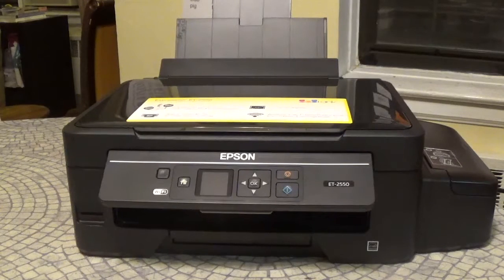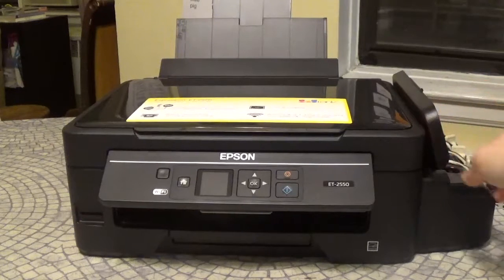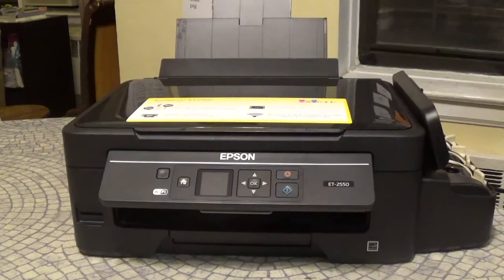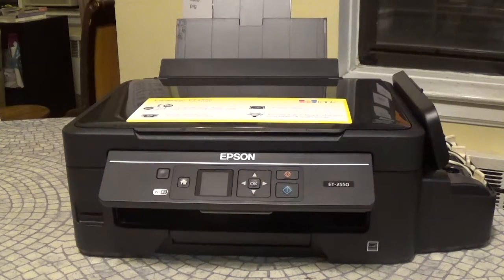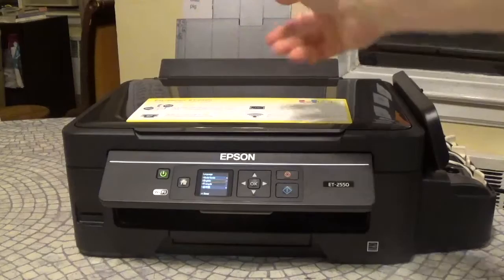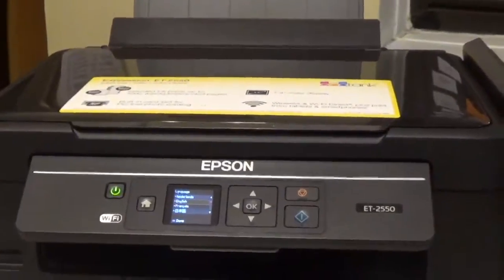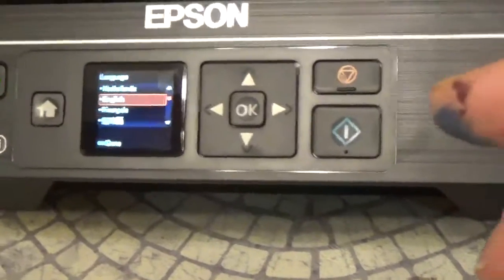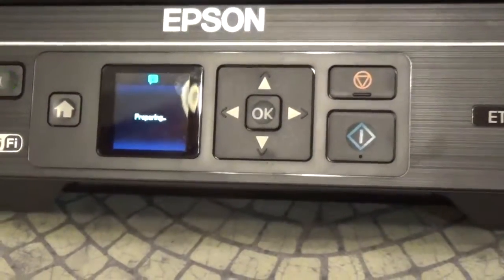Epson Expression ET 2550 EcoTank All-In-One Printer Review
We check out the Epson Expression ET-2550 EcoTank
All-in-One Printer.

Products in this video:
Epson Expression ET-2550 EcoTank Wireless Color All-in-One Supertank Printer with Scanner, Copier, Wi-Fi, Wi-Fi Direct, Tablet and Smartphone (iPad, iPhone, Android) Printing, Easily Refillable Ink Tanks